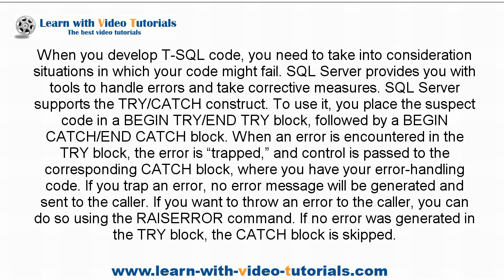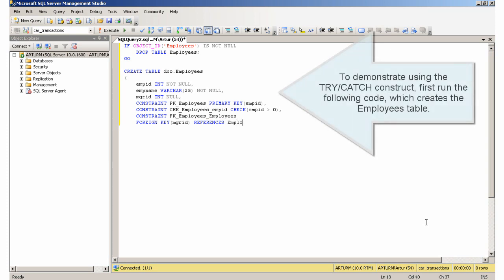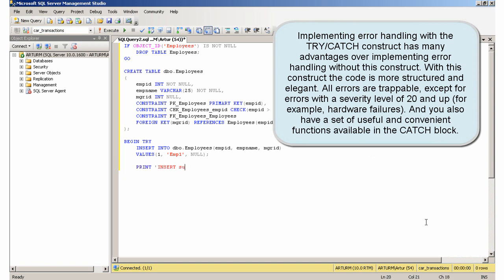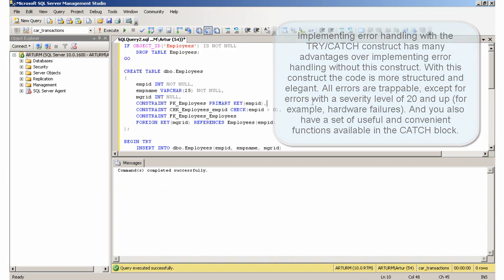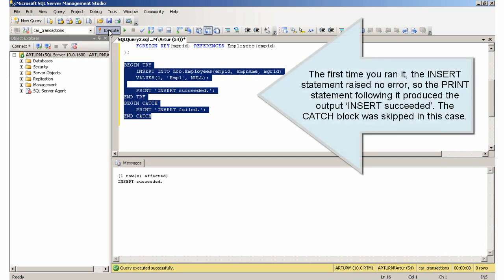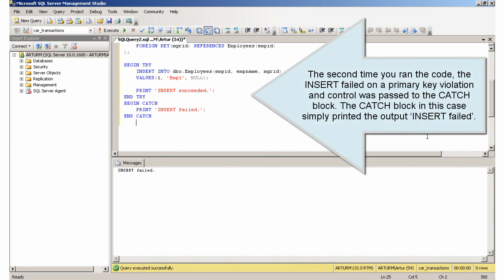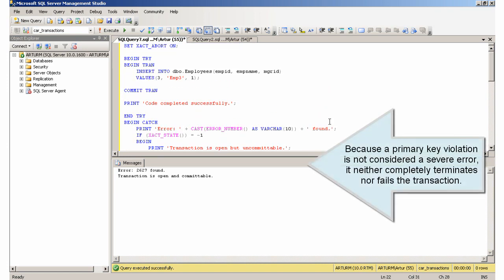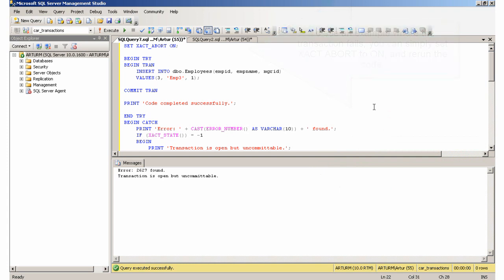T-SQL tutorial: Error Handling, Full SQL Server Transact-SQL Course, Introduction (Lesson 9)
T-SQL tutorial for beginners, SQL Server Transact-SQL Introduction.
Lesson 9:  Error Handling